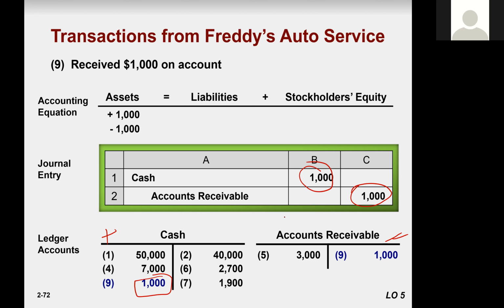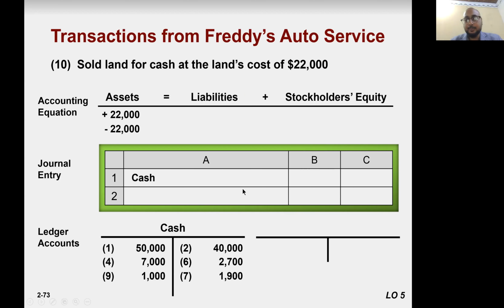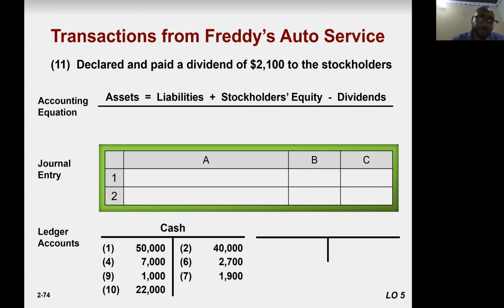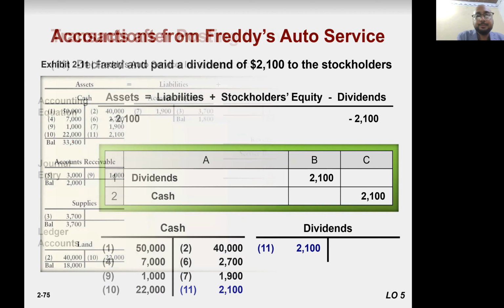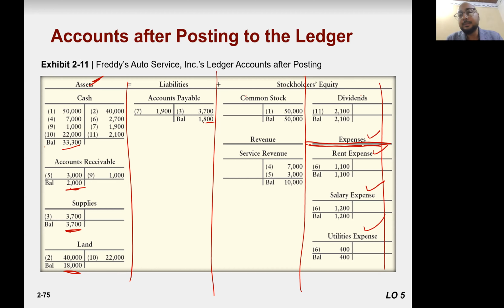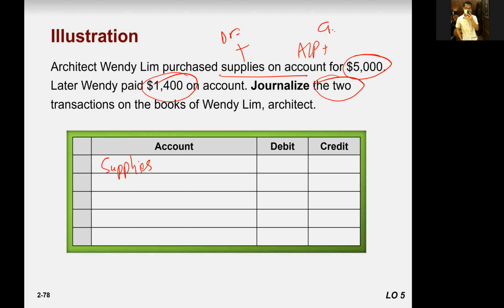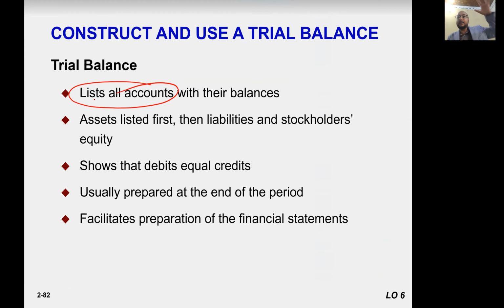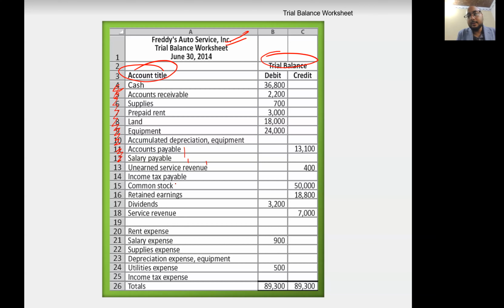Accounting (Spring 2023) Lecture 4 - Recording and Posting Accounting Transactions - 6